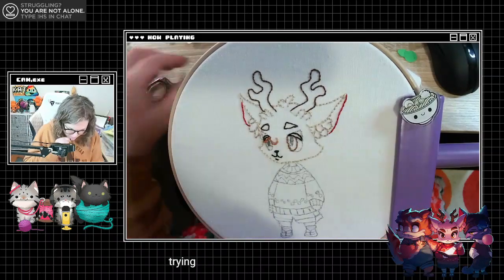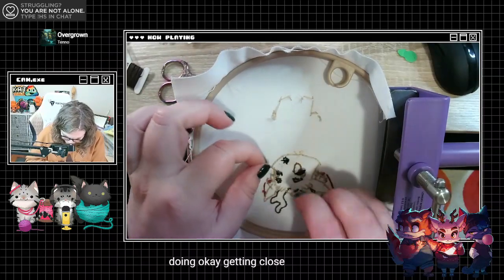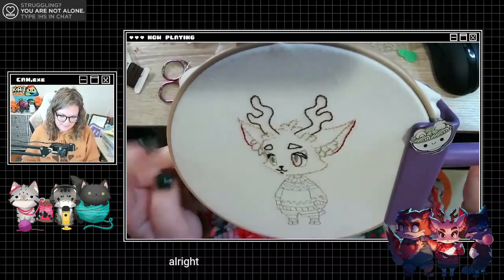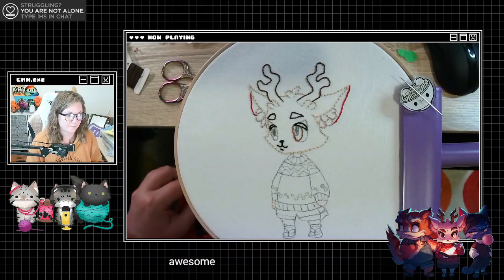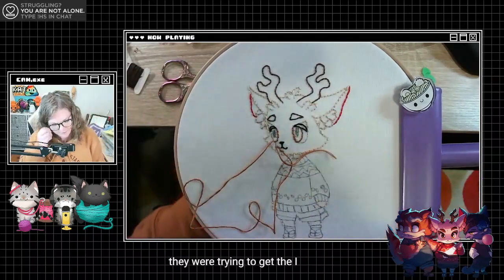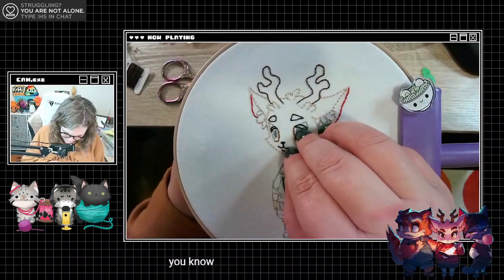Good, i just found a spot on my wall for that pyrography thing 9